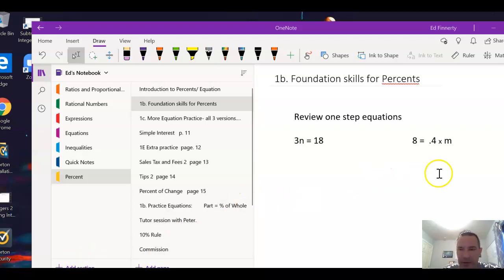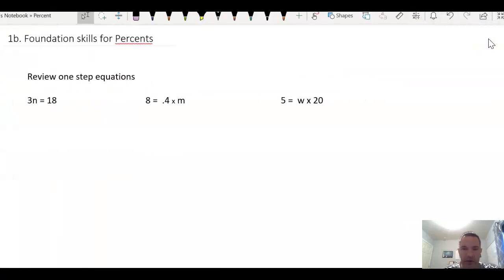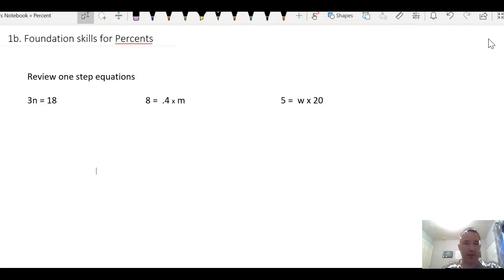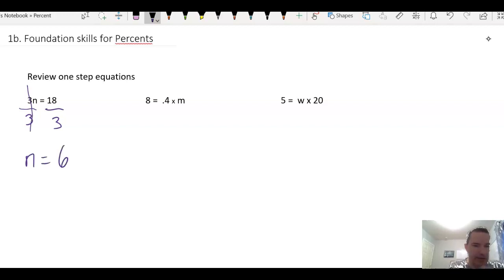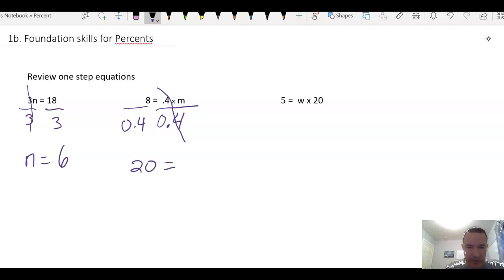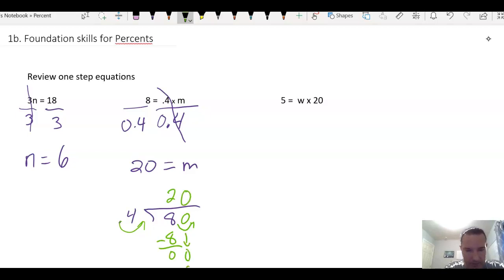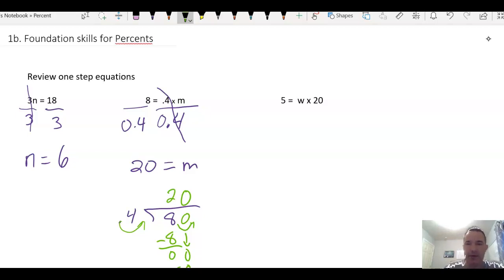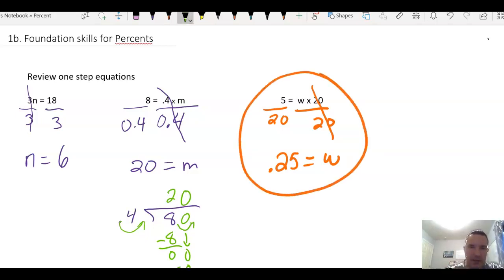Percent foundation skils